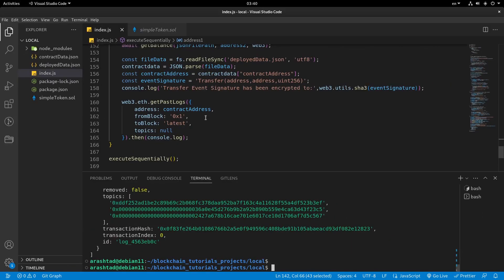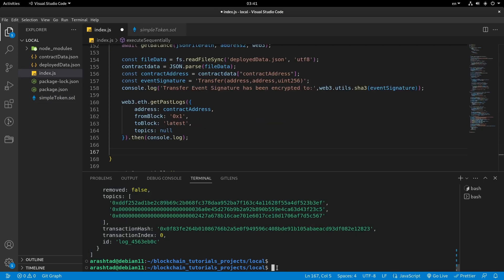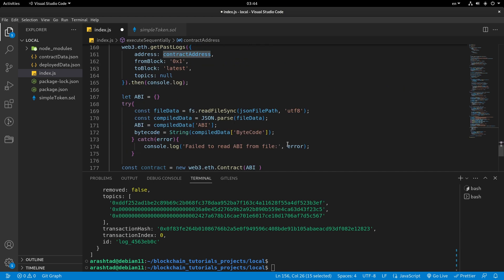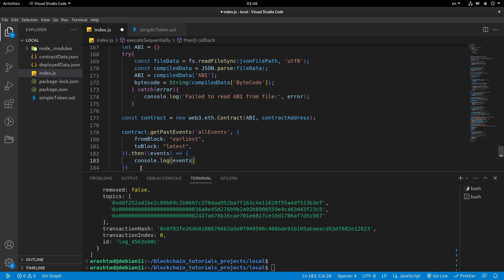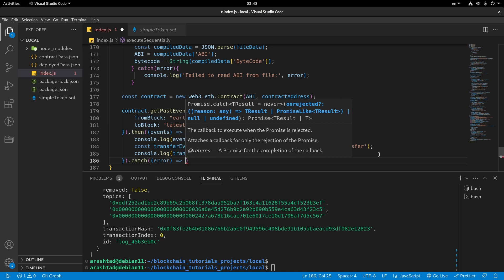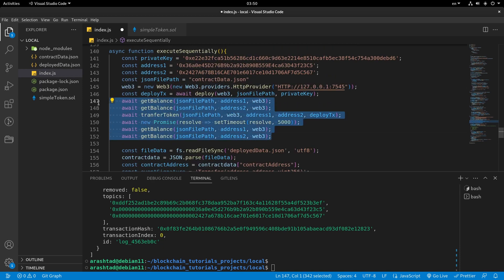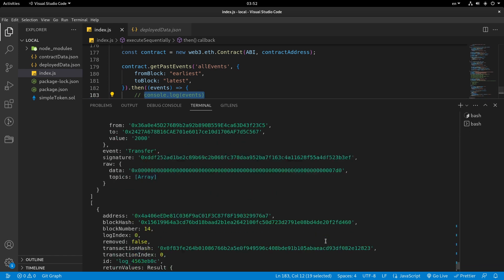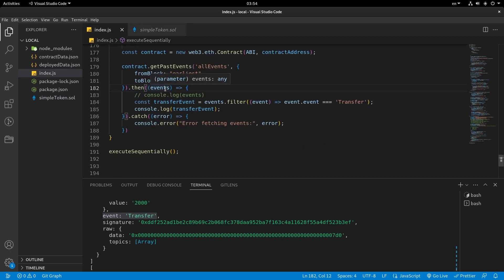#9 How to Retrieve Smart Contract History 2/2